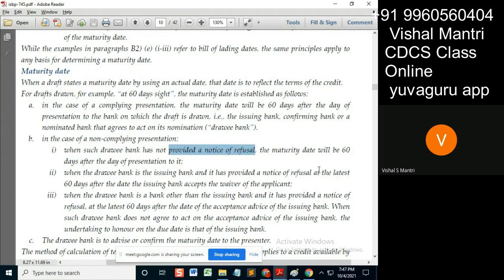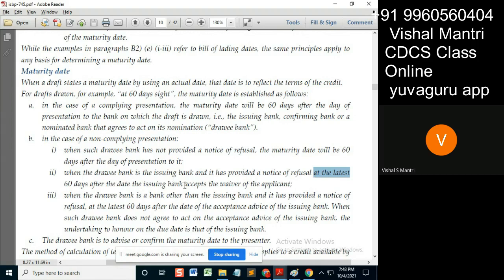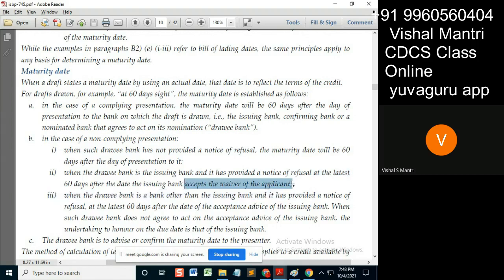CDCS class ISBP 03102021 watermark#shorts19